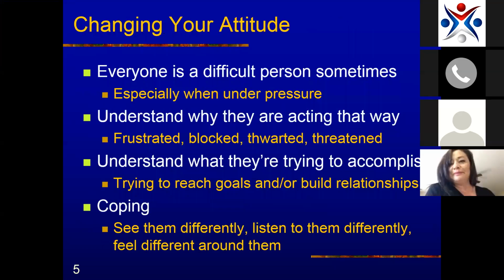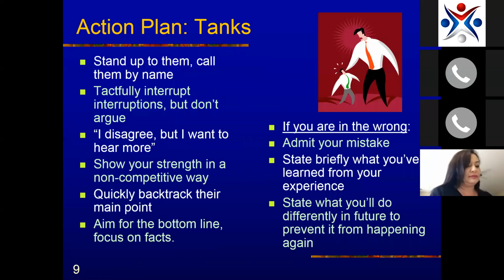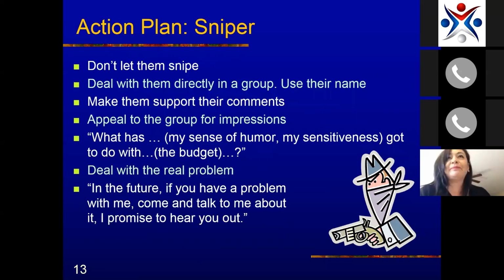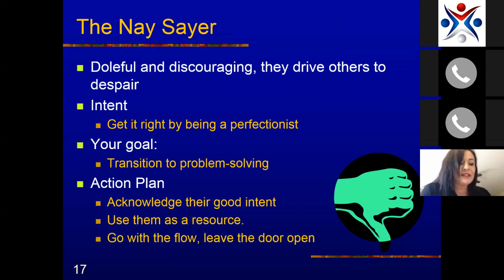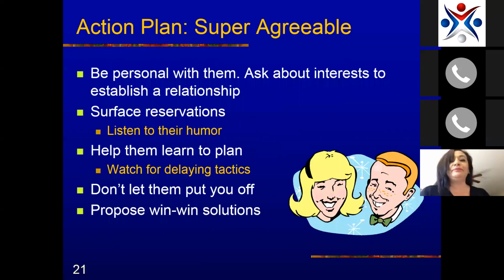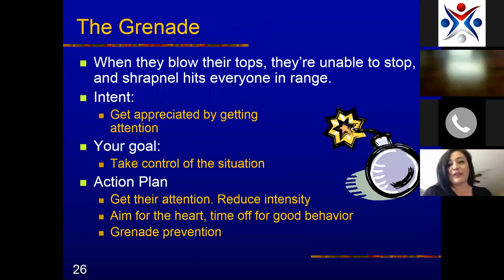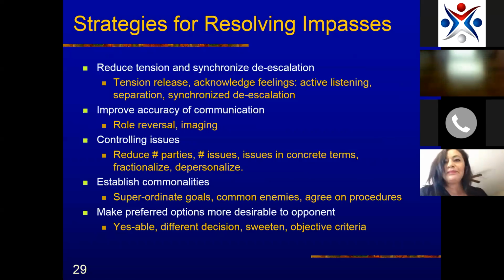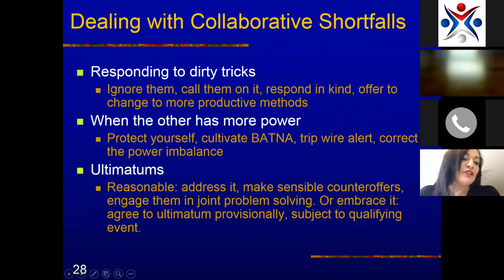Dealing with Difficult People - June 18, 2015